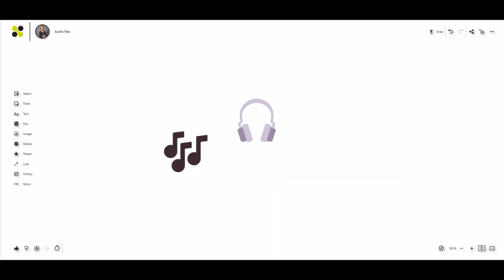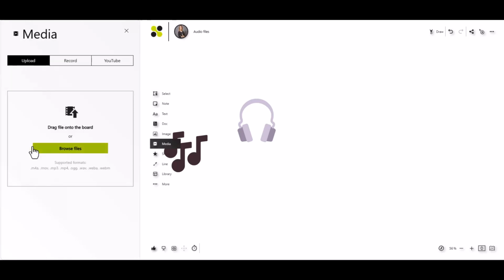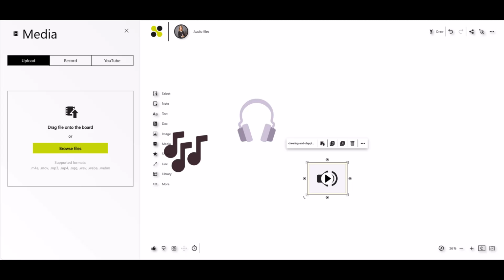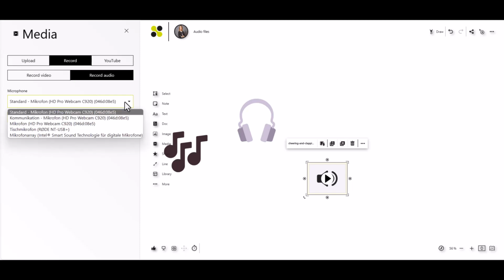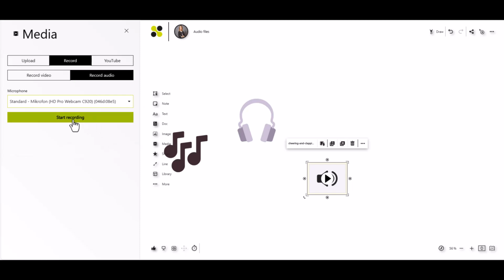Audio - How-To-Video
In this video I show you how to insert audio files and record your own audio files.

Collaboard is an online whiteboard and visual collaboration solution. Collaboard is compliant with General Data Protection Regulation (GDPR).

Collaboard is available as a service from the cloud and offers options for self-hosting (on-premises, private cloud).